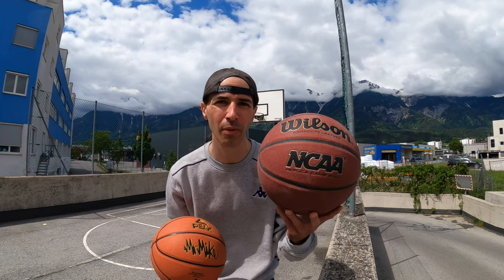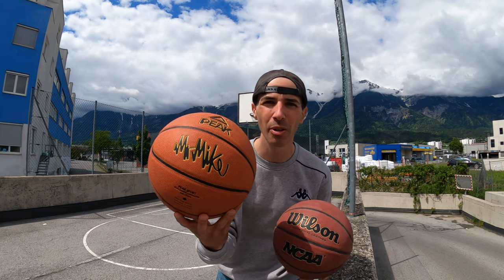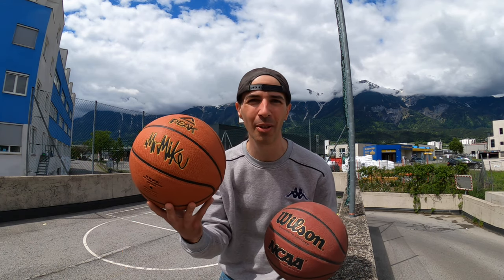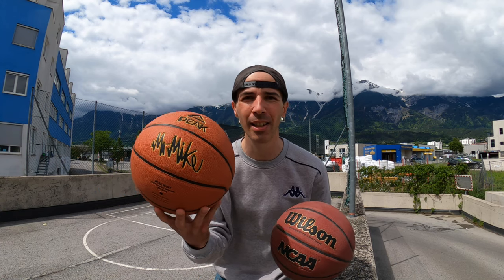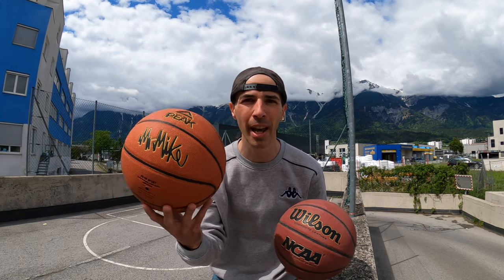Mr. Mike Peak OLD VS Wilson NCAA Replica Old at Secret Court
For all those who love shooort videos :-)